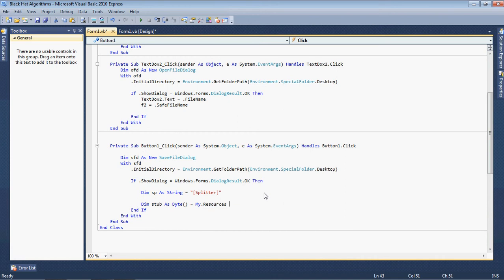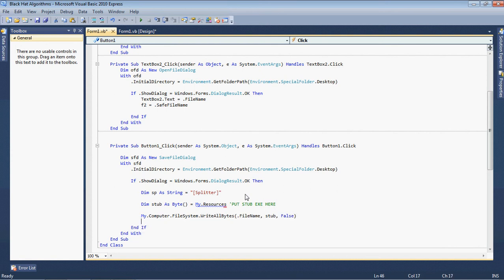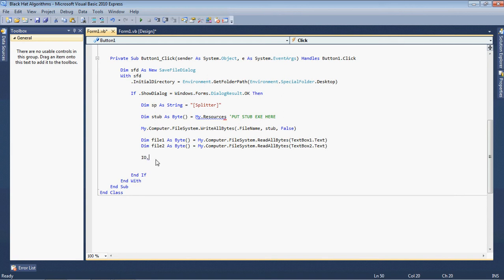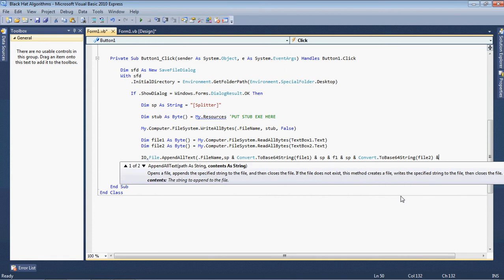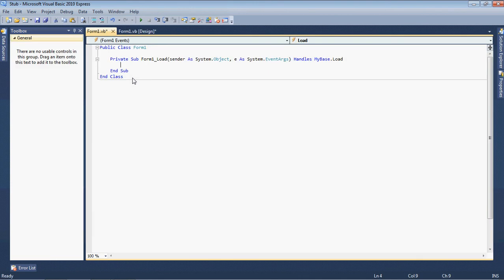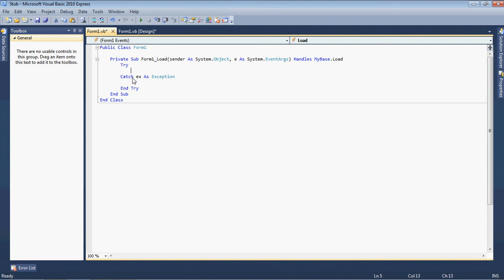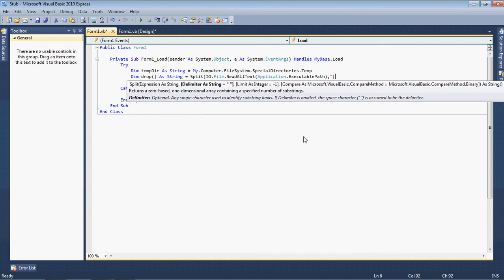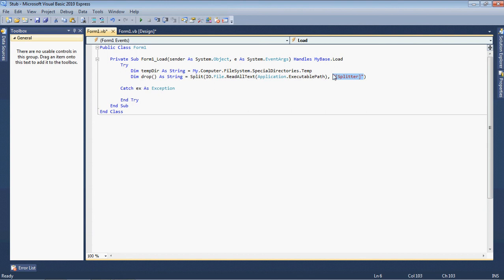Black Hat Algorithms File Binder 2 of 3